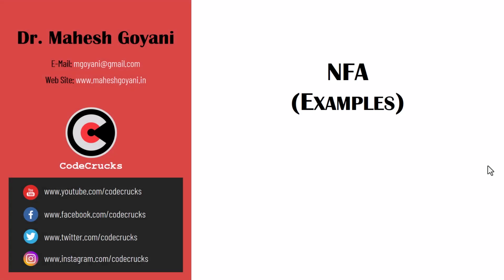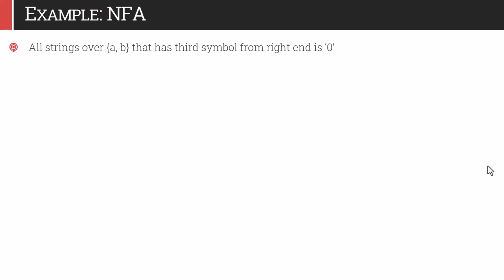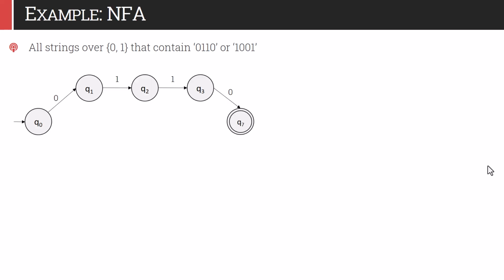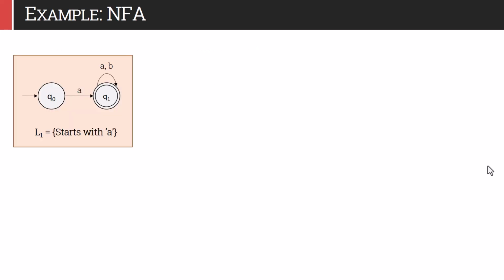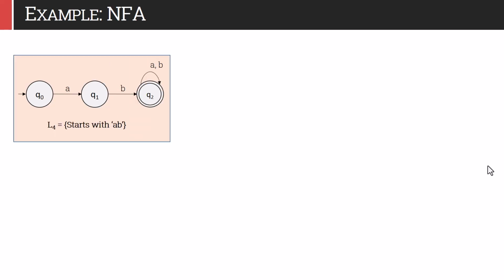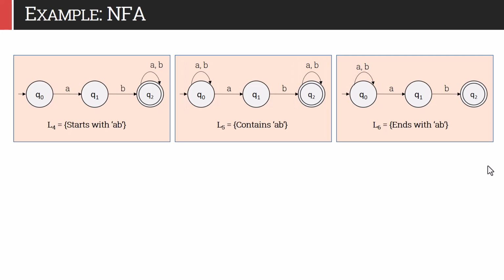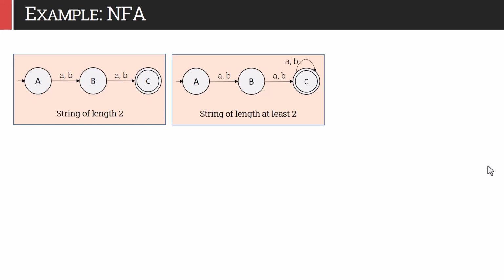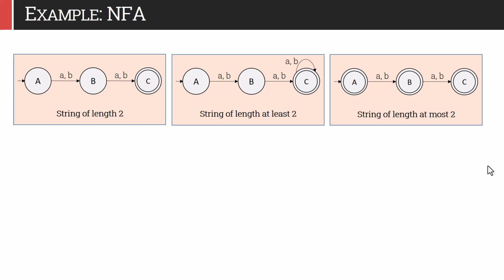037 - Examples of NFA | TOC by Mahesh Goyani | CodeCrucks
This video discusses following examples on NFA:
- Strings having 3rd symbol from right end is 0
- String that contains 0110 or 1001
- Strings staring with a
- Strings containing a
- Strings ending with a
- Strings staring with ab
- Strings containing ab
- Strings ending with ab
- Strings of length 2
- Strings of length at most 2
- Strings of length at least 2